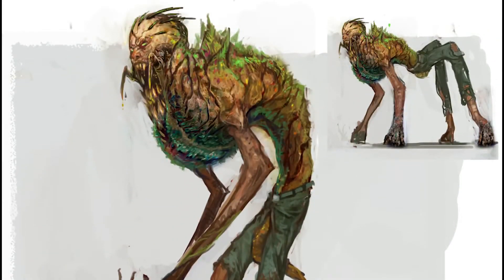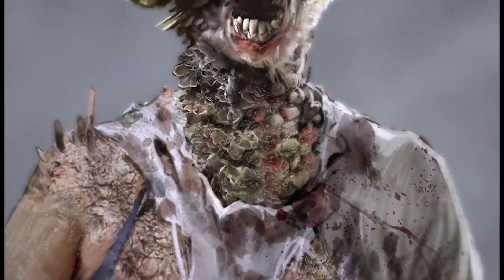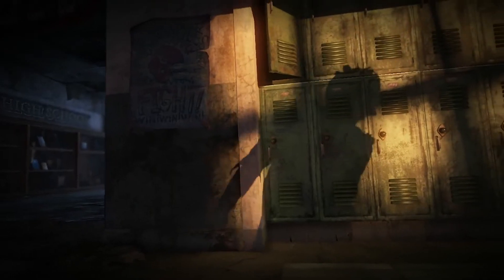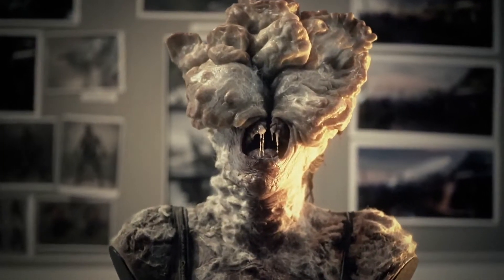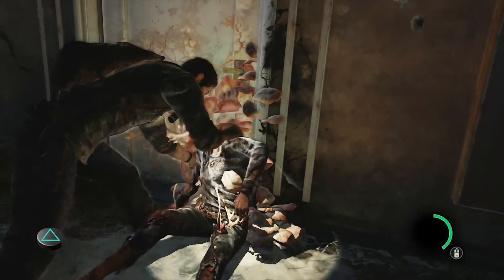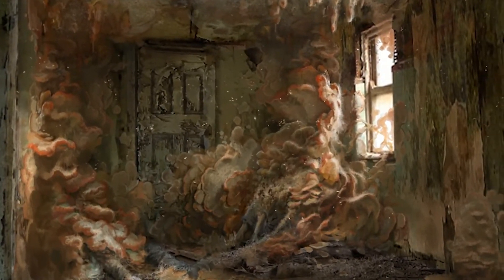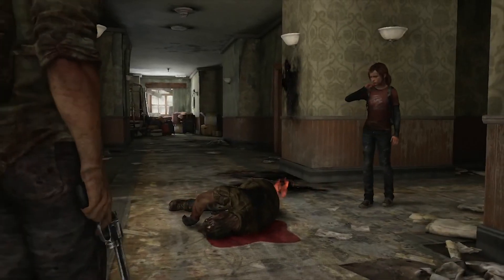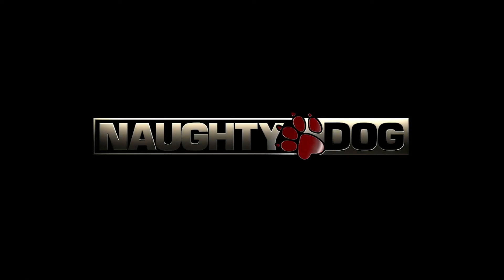The Last of Us Development Series Episode 1 Hush - YouTube